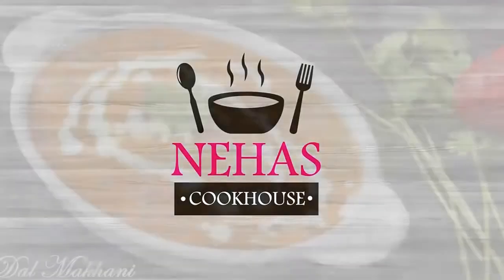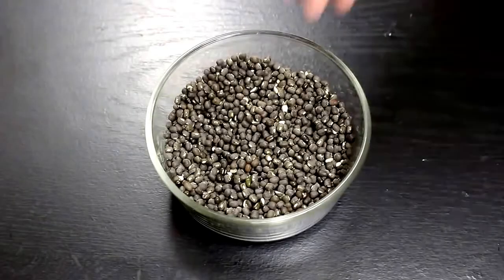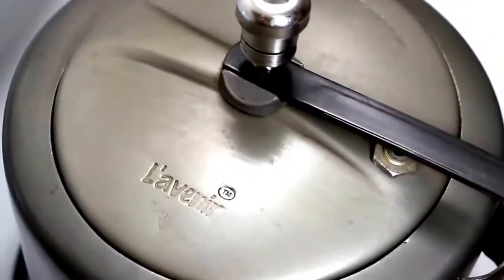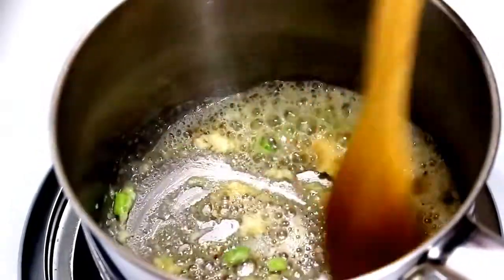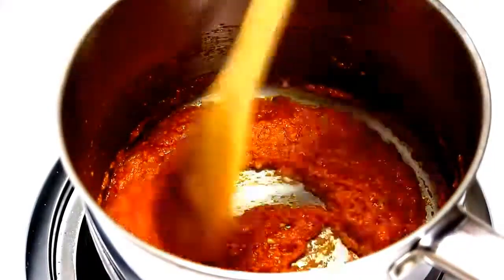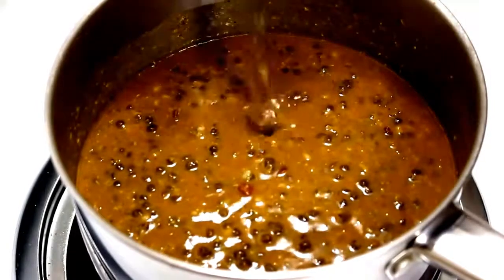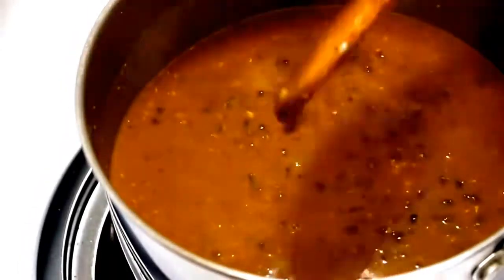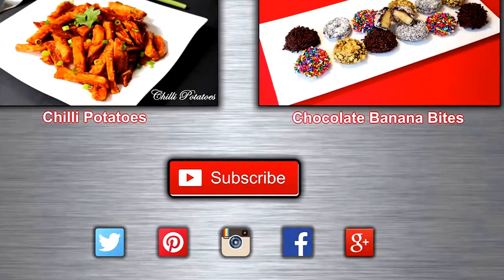Dal Makhni Recipe | दाल मखनी | Dal Makhani Dhaba Style | Restaurant Style Punjabi Dal Makhani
Dal Makhni Recipe | दाल मखनी रेसिपी हिंदी में | Dal Makhani Dhaba Style | Restaurant Style Punjabi Dal Makhani - Dal Makhani is a very popular North Indian Vegetarian Dish. Punjabi people just love this recipe. Many people like to eat dhaba style dal makhani and many other like to eat restaurant style dal makhani recipe. But homemade dal makhani is no less tasty than any dhaba or restaurant or hotel.

How to make Dal Makhani at home is too easy.  Dal Makhani recipe also known as Dal Pakhtooni, Dal Bukhara, Dal Maharani and even Kali Dal recipe.

Dal makhani is very rich, creamy, flavorful and little spicy dal recipe.

Ingredients:

• Whole Black Gram (Sabut Urad),Soaked Overnight - 1 Cup / or as required
• Ginger Paste - 1 Table Spoon
• Garlic Paste - 1 Table Spoon
• Red Chilli Powder - 1 Tablespoon
• Butter - 100 Grams
• Tomato Puree - 1 Cups
• Jeera Powder / Roasted Cumin Seed Powder - 1 Tablespoon
• Salt - As per taste
• Fresh Cream - 1 Table Spoon (To Garnish)
• Few Fresh Coriander Leaves - (To Garnish)

This video explain in hindi the recipe & cooking method of very delicious Creamy Dal Makhani.

Watch this video to learn hot to cook Indian / Punjabi Style Dal Makhni.

daal makhanee resipee uttar bhaarat kee ek mashahoor resipee hai | ise har dhaaba aur restorent mein parosa jaata hai | yah veediyo hindee mein dekhen aur seekhen ghar par dhaaba stail ya restorent stail daal makhanee kaise banaayen | Har Process / Vidhi / Tarika step by step bataye gai hae.

दाल मखनी रेसिपी उत्तर भारत की एक मशहूर रेसिपी है | इसे हर ढाबा और रेस्टोरेंट में परोसा जाता है | यह वीडियो हिंदी में देखें और सीखें घर पर ढाबा स्टाइल या रेस्टोरेंट स्टाइल दाल मखनी कैसे बनायें |